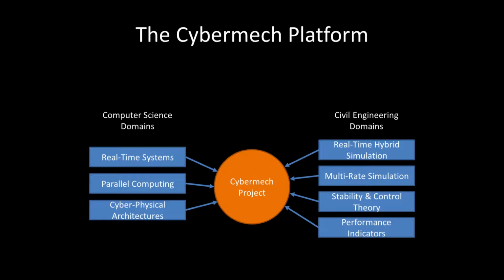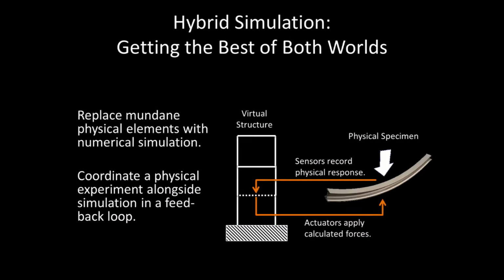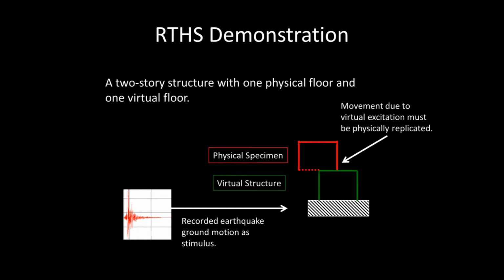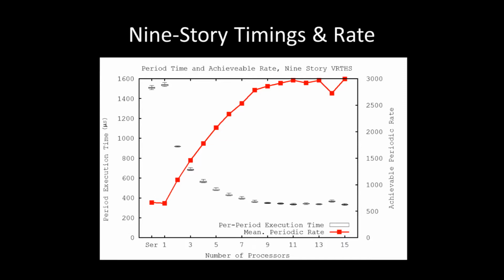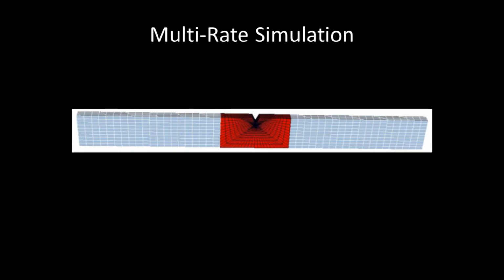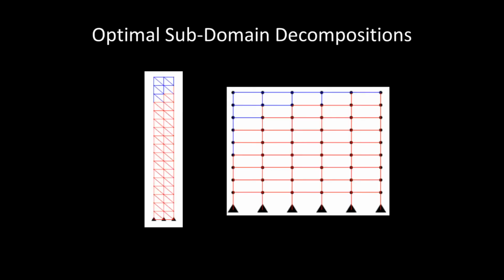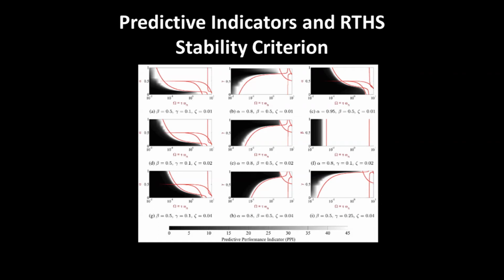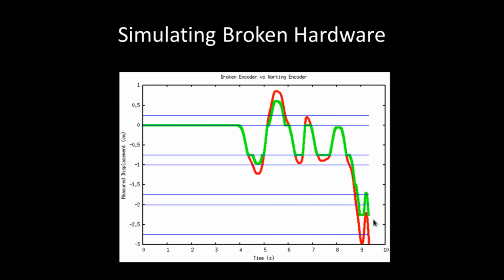PI Video Project 2015